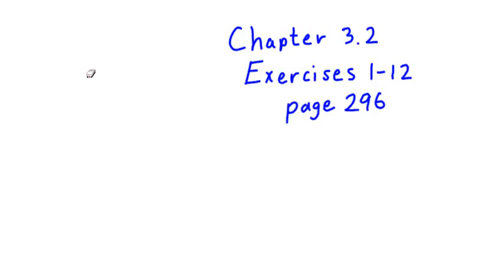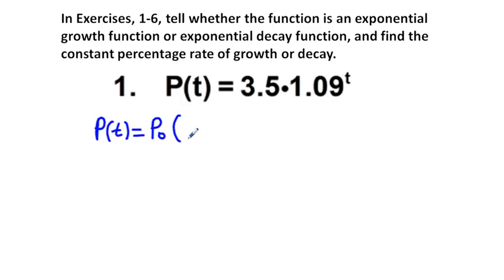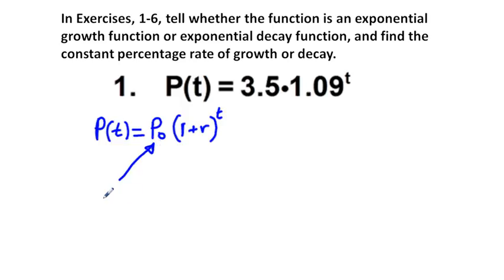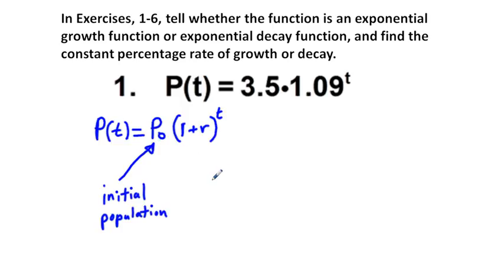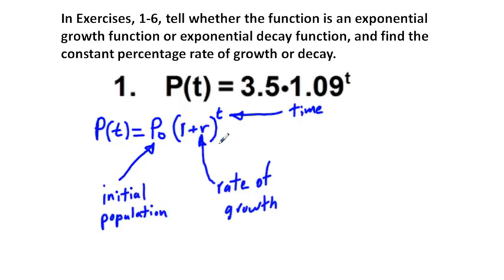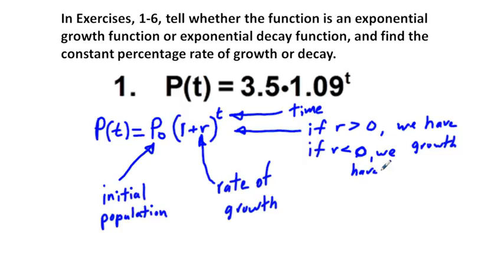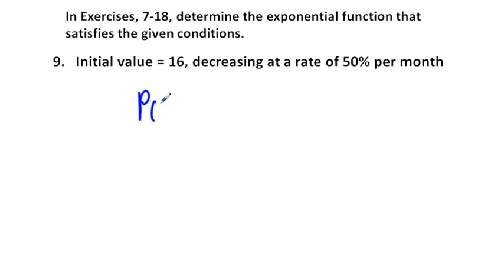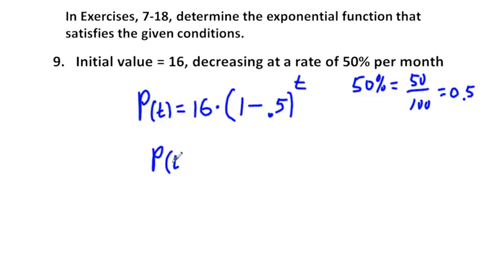Precalculus Chapter 3.2 Exercises 1-12 Exponential Function Modeling